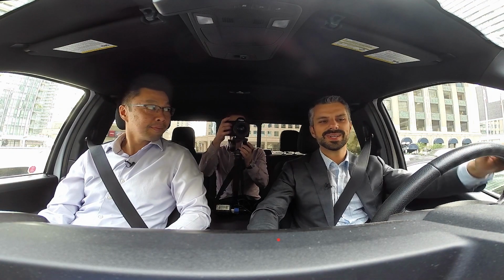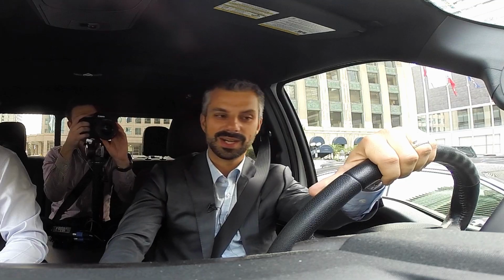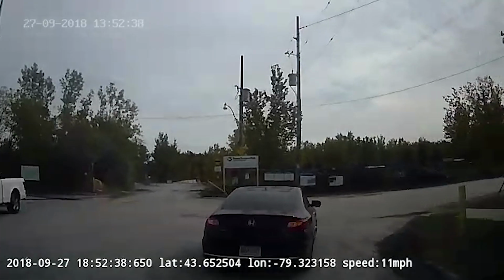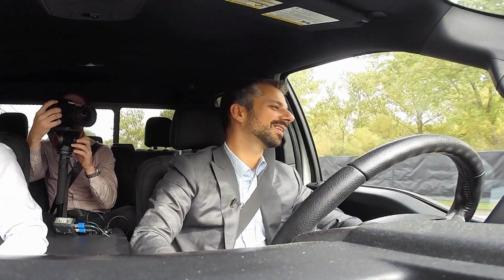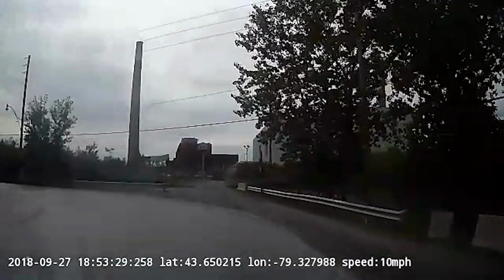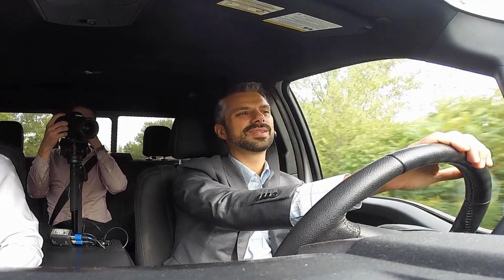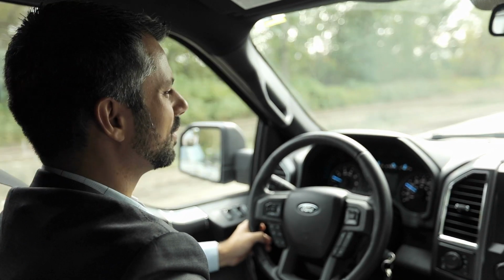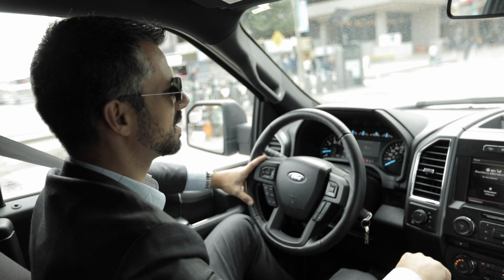Tony Lourakis tests out Fleet Complete Vision - our new video telematics and driver coaching tool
Tony Lourakis, Fleet Complete CEO and Founder, jumps in the car with Raymond Chow, Product Owner, to test our new Vision - video telematics and live-voice driver coaching solution.
Vision dashcam is mounted on the windshield and connects to the driver's smart device via WiFi. The camera monitors activity on the road and sounds live-voice notifications of violations to coach drivers be safer and better drivers. On their smart device, drivers can review how well they did each trip on the Trip Dashboard.
Watch our CEO get coached and don't forget to book a quick demo to see it action.